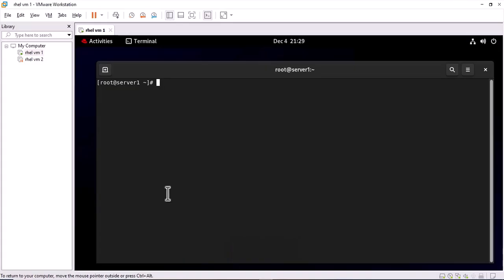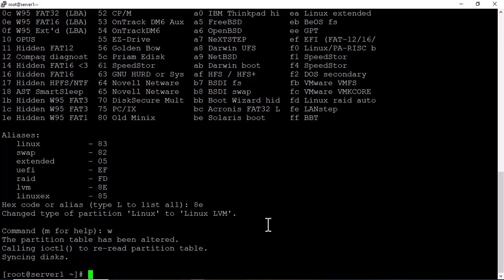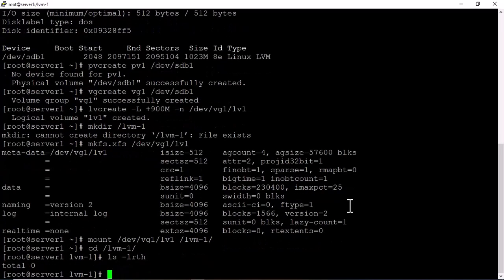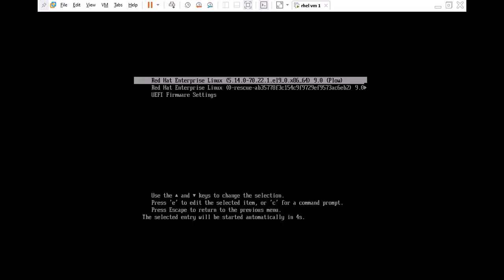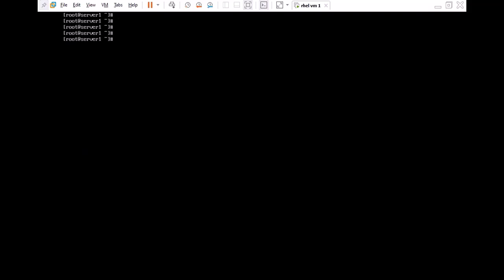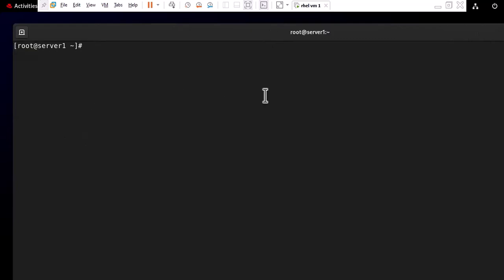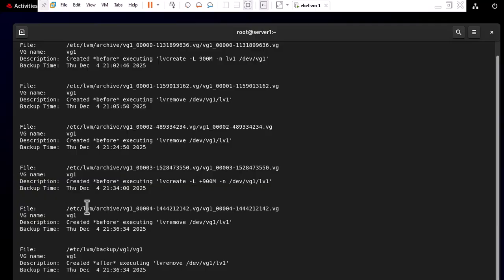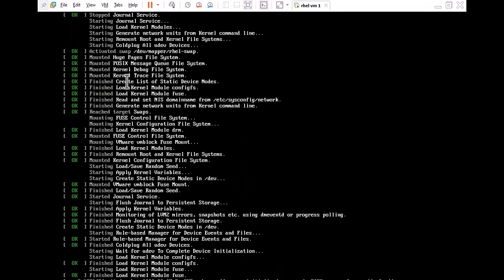Real-Time Production Fix: How I Recovered Linux from LVM & Control-D Errors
In this video, I walk through a real production issue where a Linux system refused to boot due to:
🔸 Control-D Maintenance Mode Error
🔸 LVM Volume Group / Logical Volume Issues

You will learn:
✔️ How to identify LVM corruption or missing LV/VG
✔️ Commands used to repair LVM metadata
✔️ How to recover the root filesystem
✔️ Why Control-D appears and how to fix the underlying cause
✔️ Step-by-step recovery workflow used in real environments

This is a must-know troubleshooting skill for Linux administrators working in production.
Your environment may break anytime — knowing LVM + boot recovery can save your system and your career.